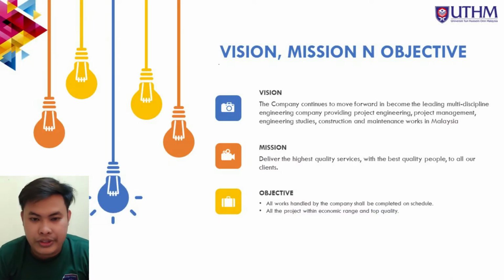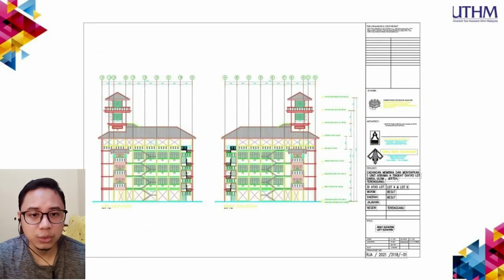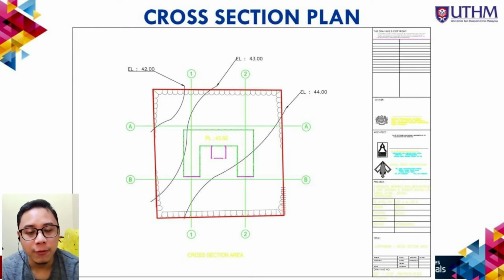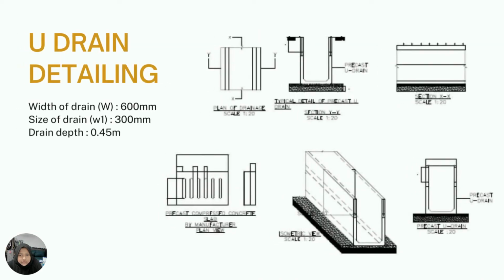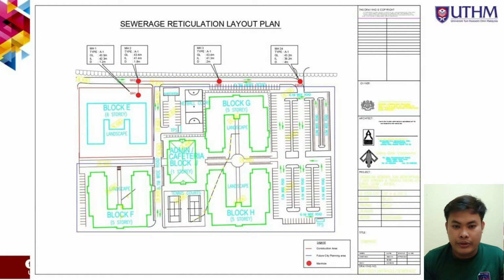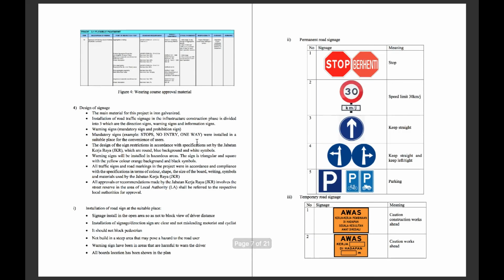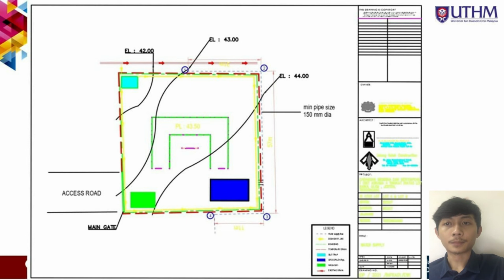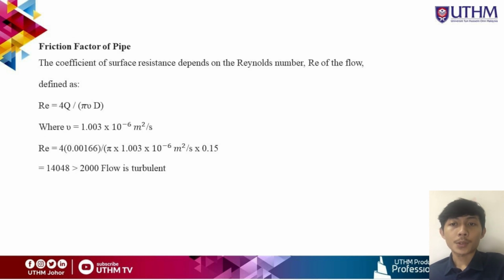Intergrated Design Project : Infrastructure (Presentation)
BFC 43303
Section 5 Group 6
Session 2021/2022